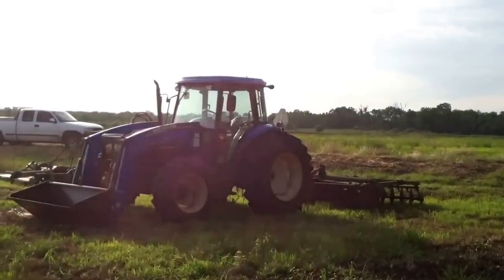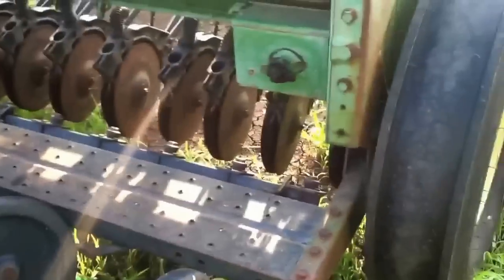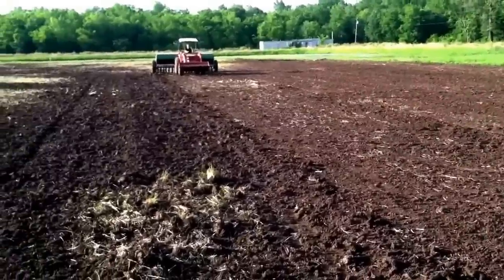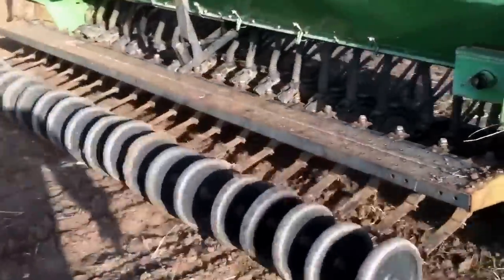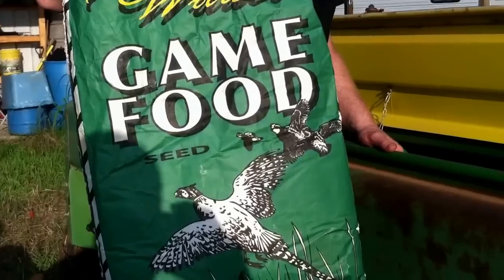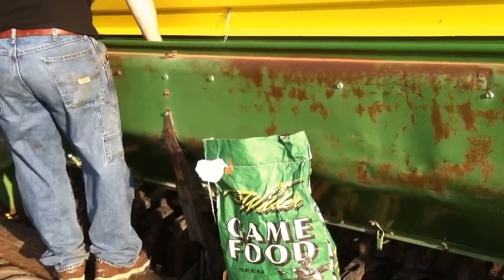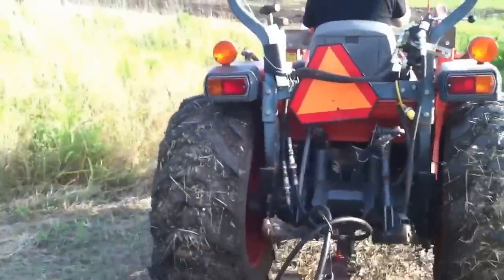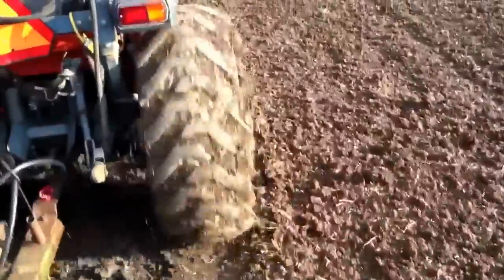Planting milo food plot grain sorghum for ducks in flooded fields . Hunting . Rice millet